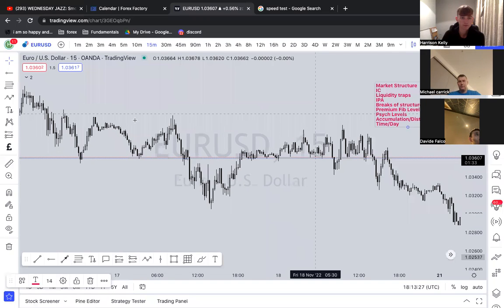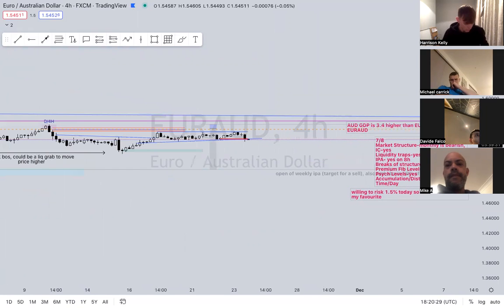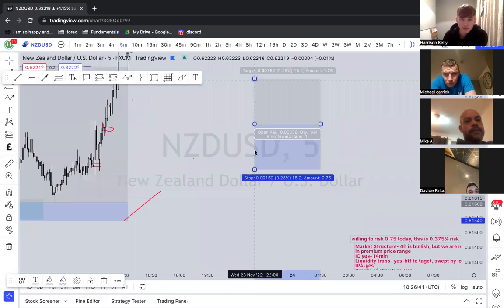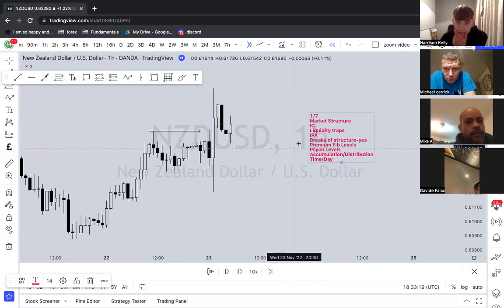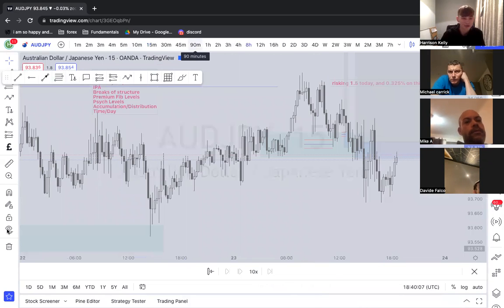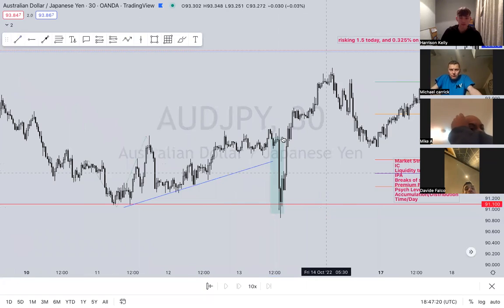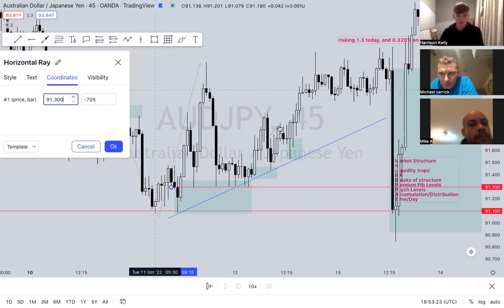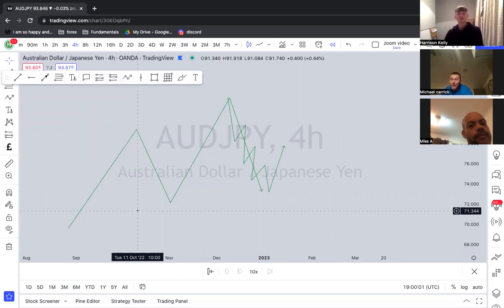23 nov smart money call